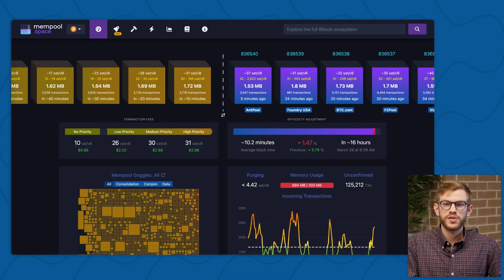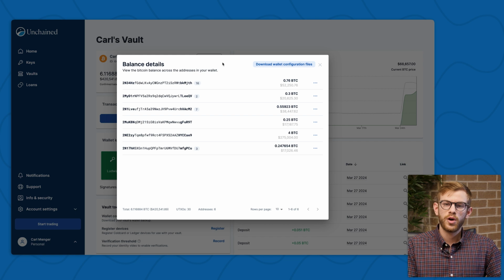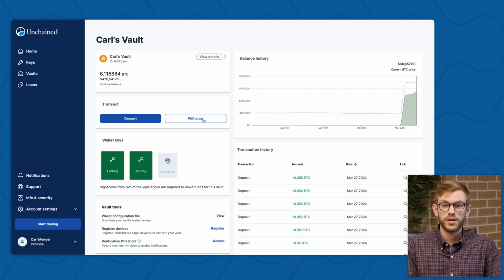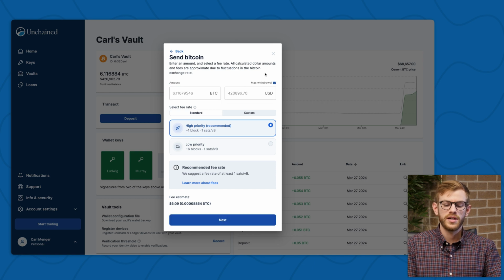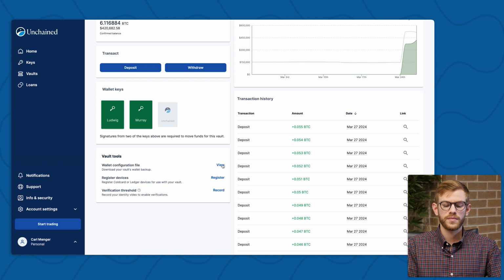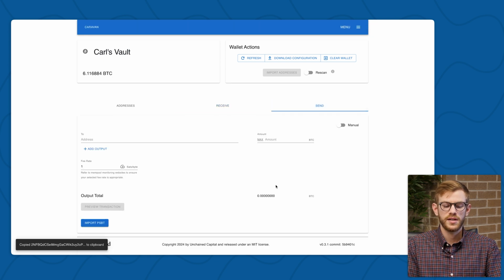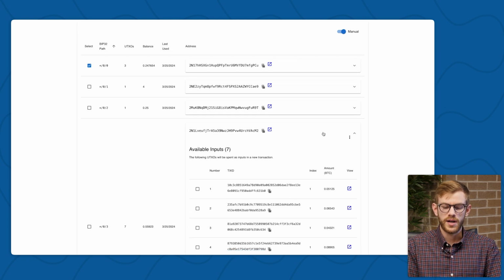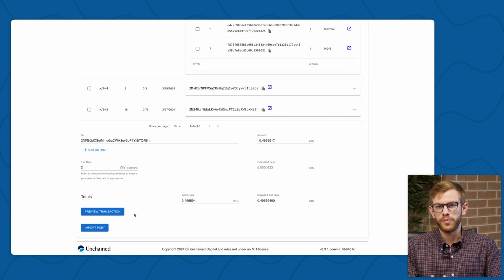How to manage your bitcoin UTXOs in an Unchained vault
Listen to Tom Honzik, Technical Director at Unchained, explain how to best manage your UTXOs (unspent transaction outputs) in a collaborative multisig bitcoin vault.